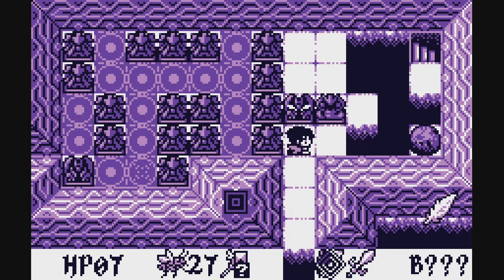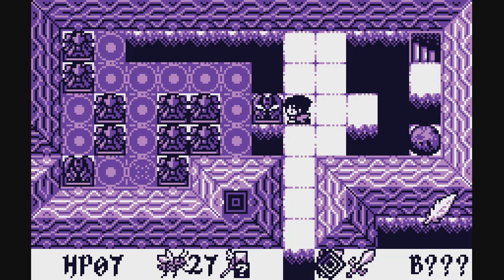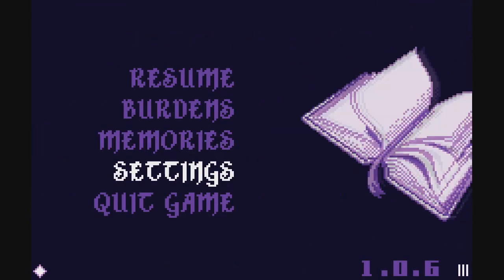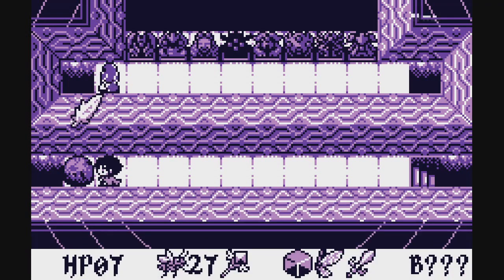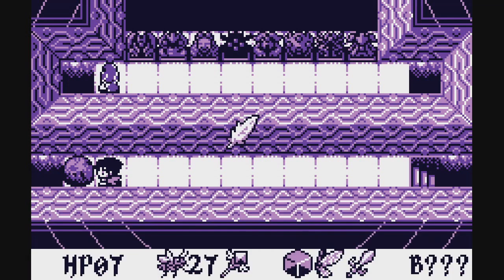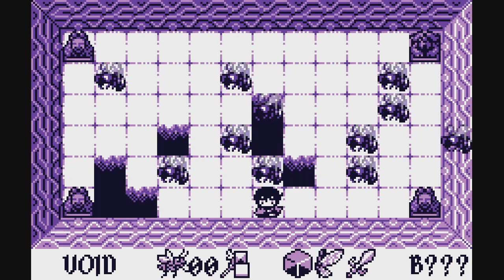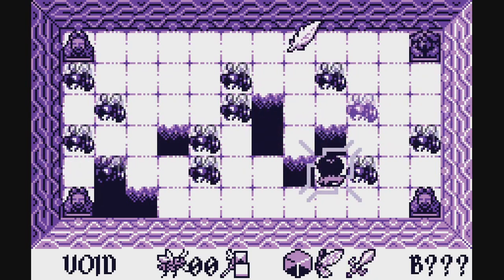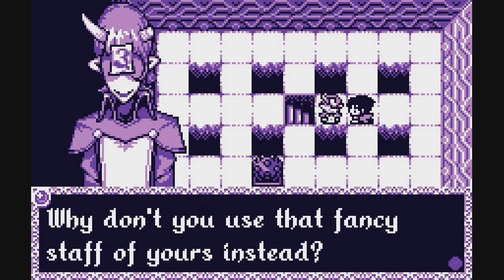Brian plays Void Stranger 92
Void Stranger is a 2D sokoban-style puzzle game where every step counts.